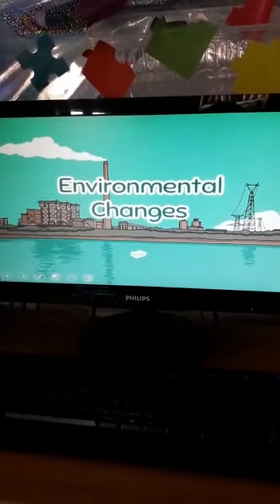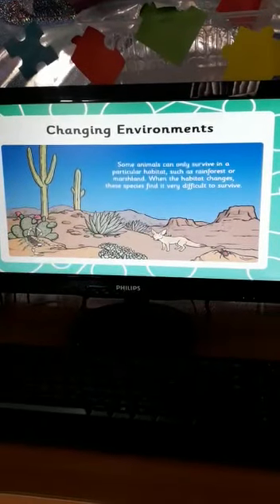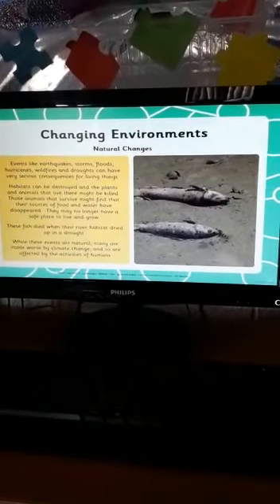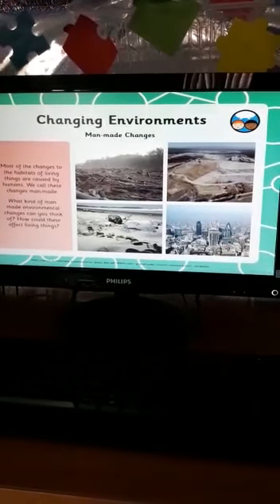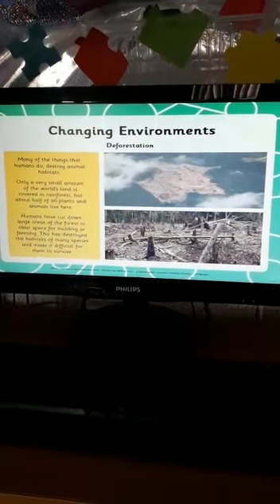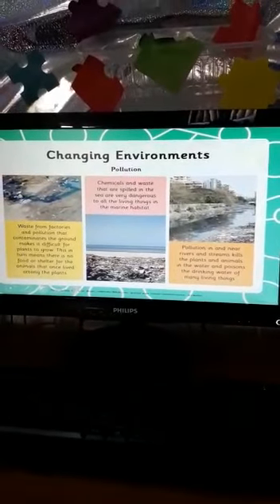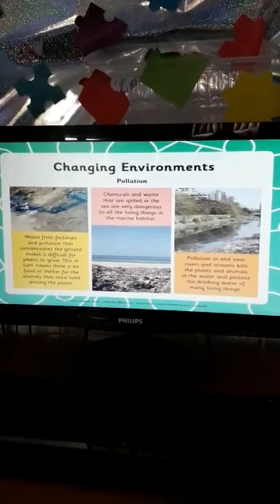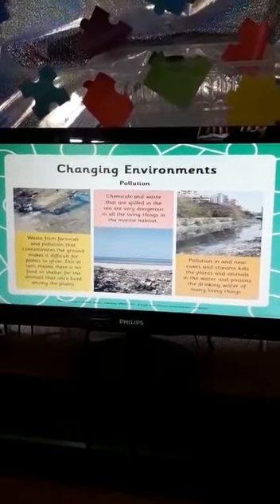Y4 Tuesday 16th June Science: Environmental Changes